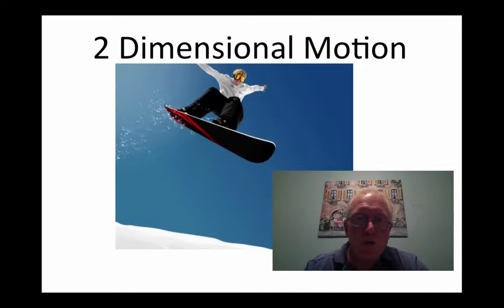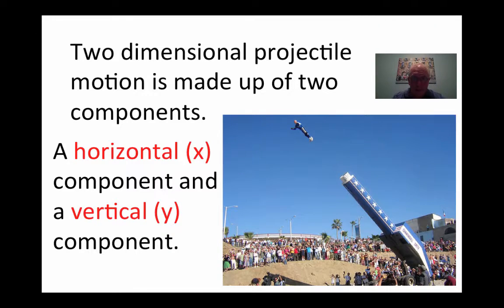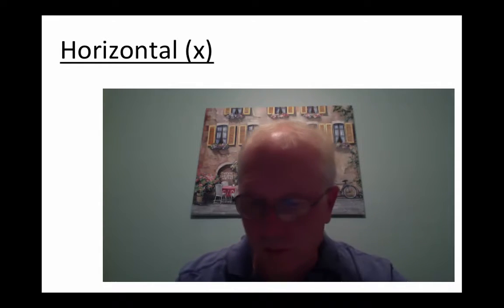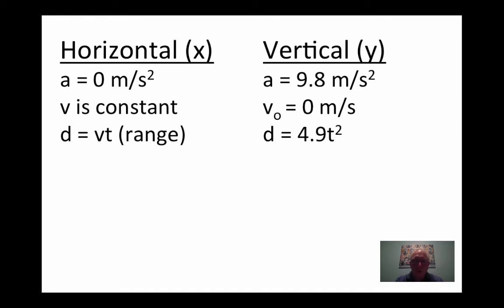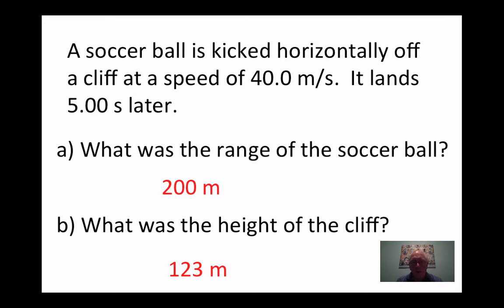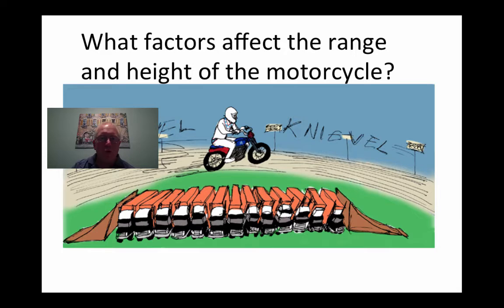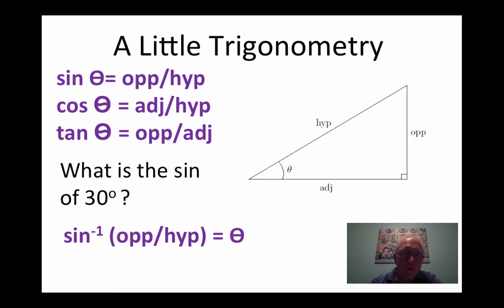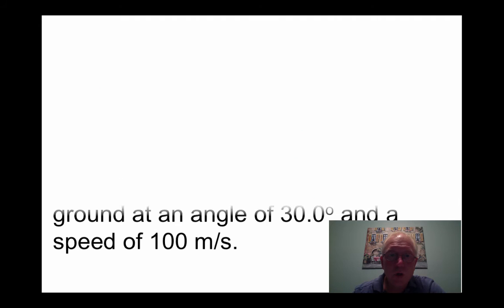05 - Lab Physics - 2D Motion